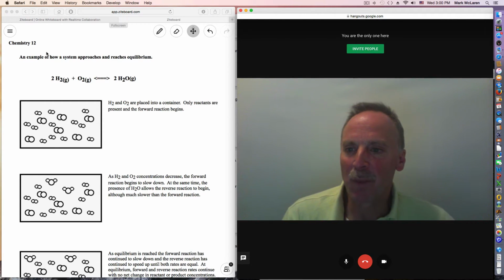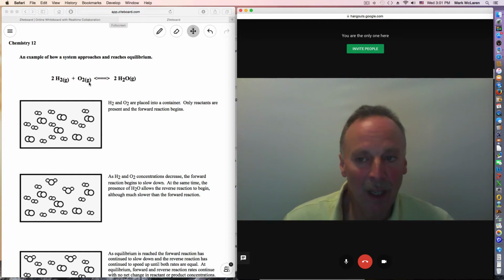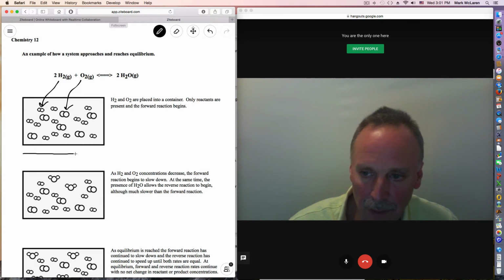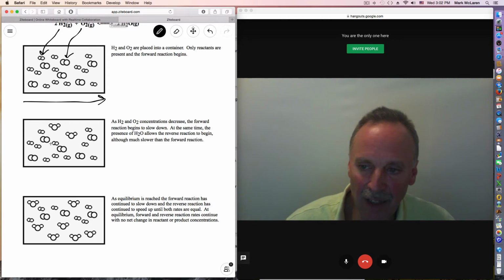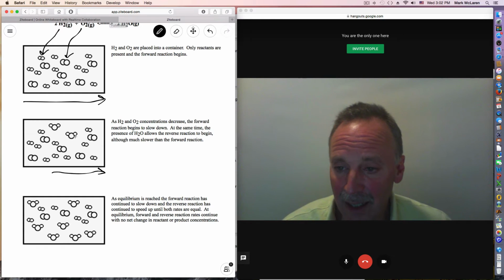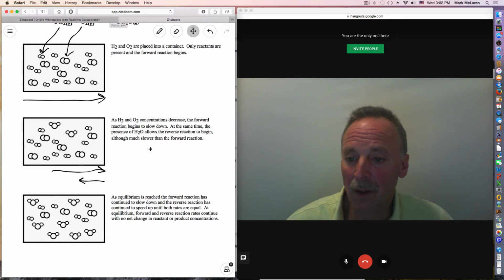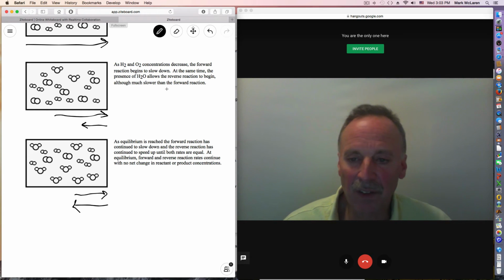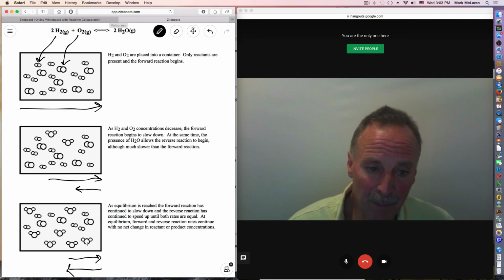Online Chemistry Tutoring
Online chemistry tutoring is available to high school students in the province of British Columbia.  This is a sample.  Visit ThinkingTeacher.ca for more details.